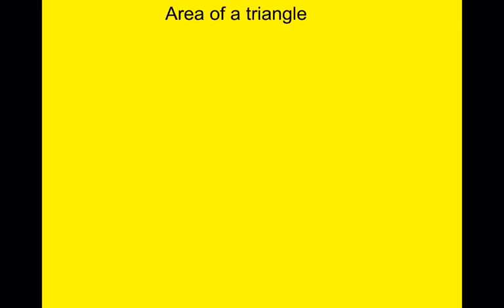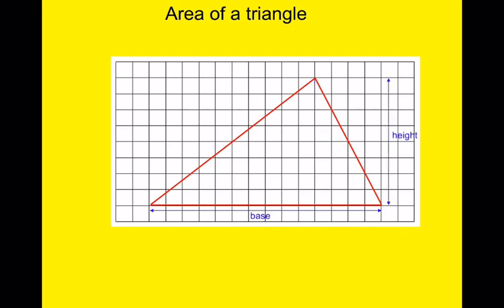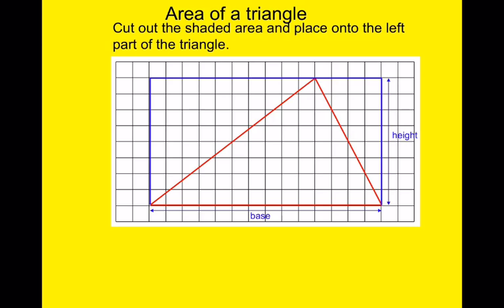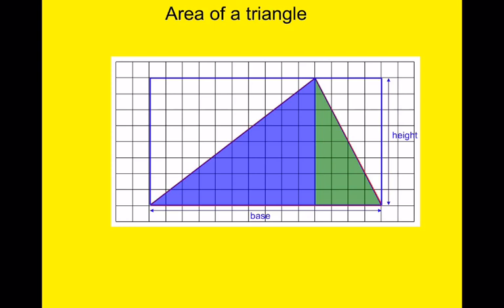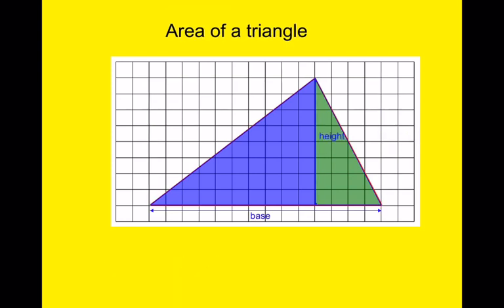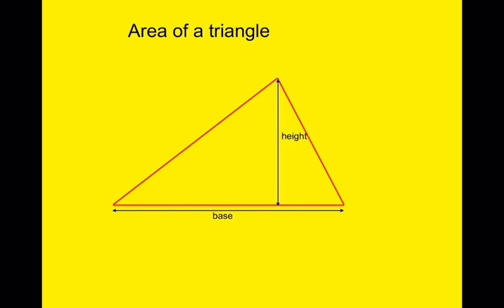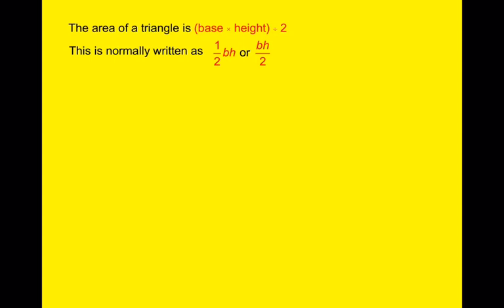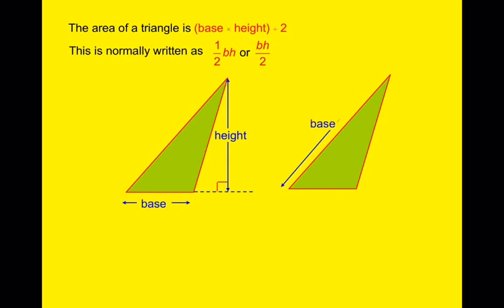Area of a triangle introduction